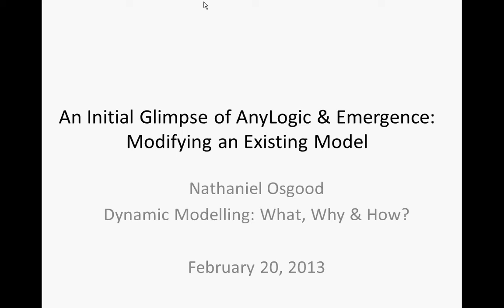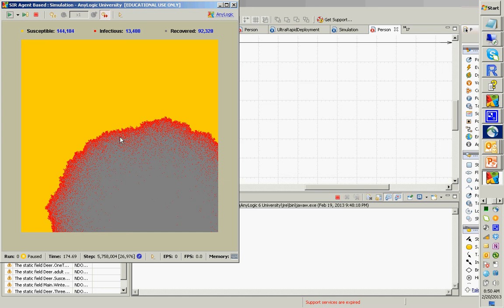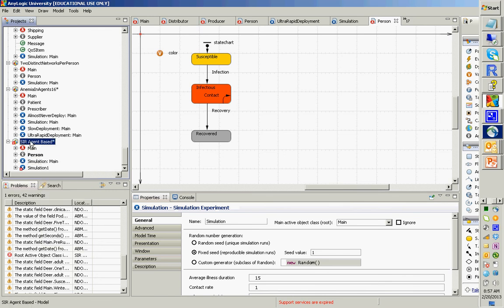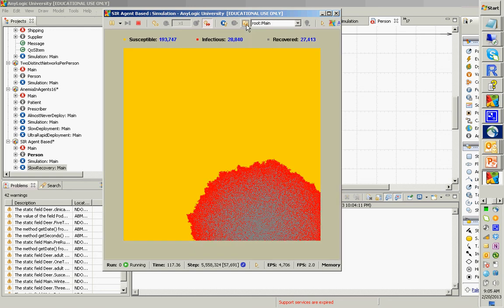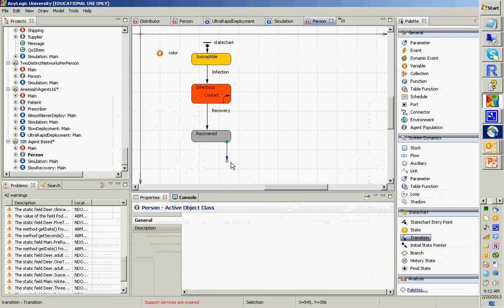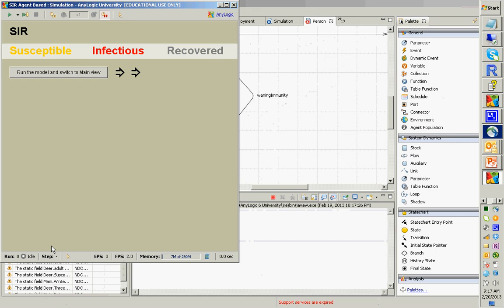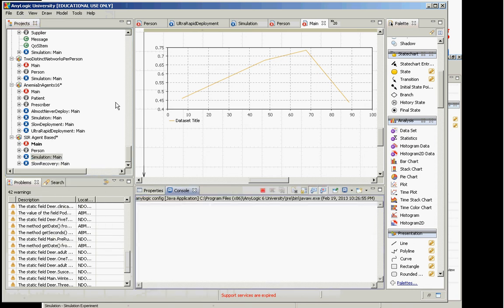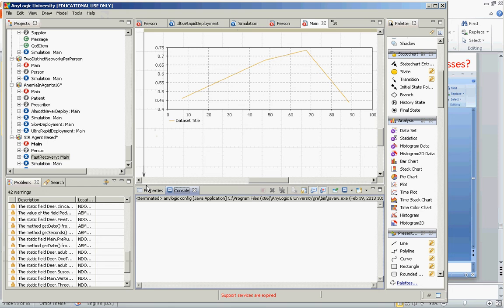A Brief Demonstration of Emergence in AnyLogic -- Dynamic Modelling: What, Why & How? (Sydney)